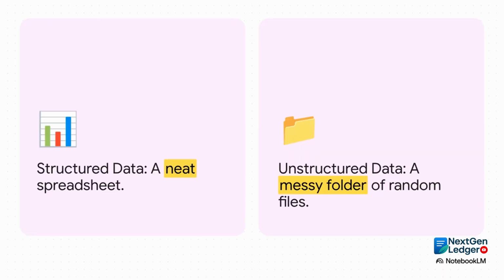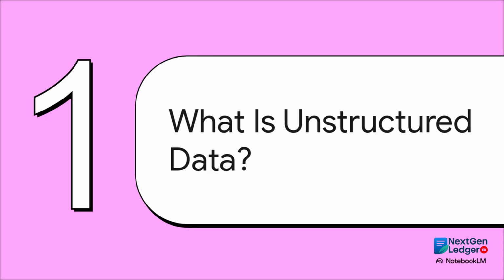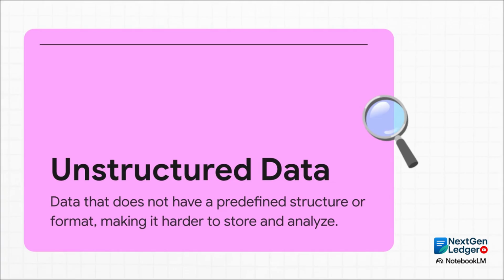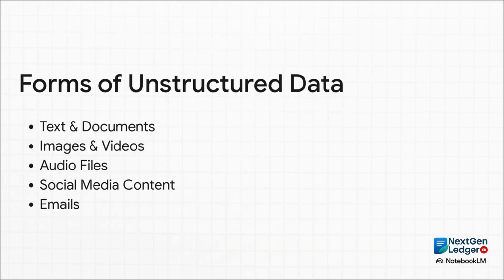Unstructured Data Explained Simply for Beginners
Why Unstructured data is a valuable resource on planet?

00:00 Introduction
00:24 Structured vs Unstructured data
00:46 What is unstructured data?
01:24 Why this data matters(real world impact)
02:02 Making sense of the mess(the tools)
03:06 A case study in retail
03:43 Your final recap
04:16 What unstructured data we are creating daily?

Content for professionals by the professionals.